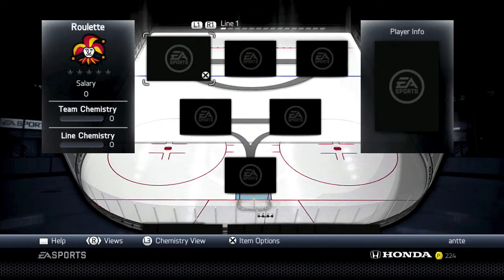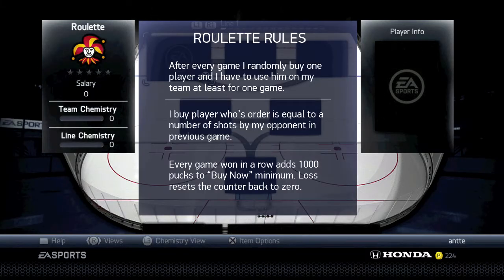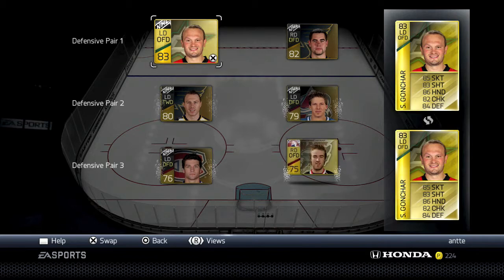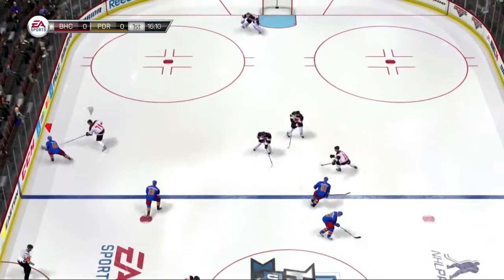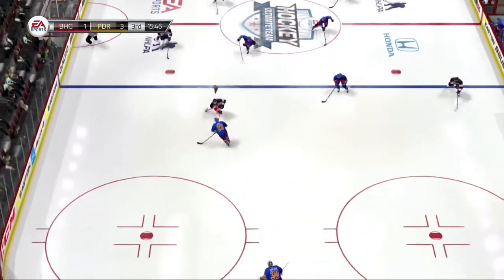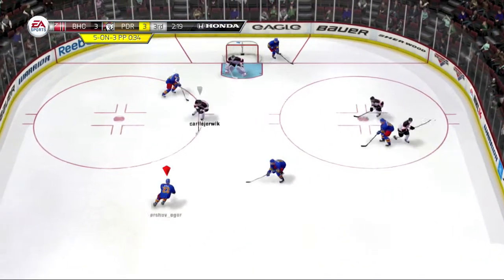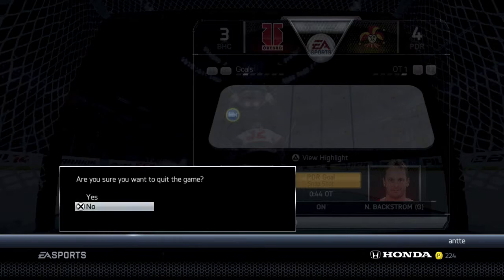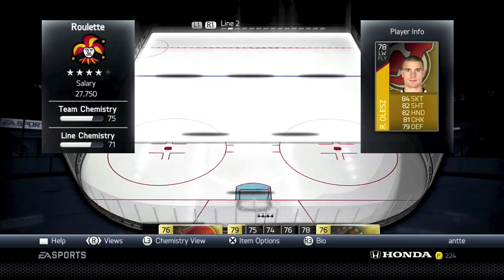NHL 14 HUT Roulette - ep. 1 - 90K PACK OPENING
NHL 14 Hockey Ultimate Team HUT Roulette Gameplay with commentary. After every game I pick up random player. Winning streak increases my chances to get a good player.

I upload a NHL 14 Hockey Ultimate team Gameplay video and NHL 14 Be a GM Commentary video daily.

I post three NHL 14 Gameplay series - a NHL 14 Hockey Ultimate Team HUT Roulette Gameplay series, NHL 14 Be a GM Commentary Dallas series and NHL 14 Be a GM Fantasy Commentary Calgary series. All 3 are on PS3 console.